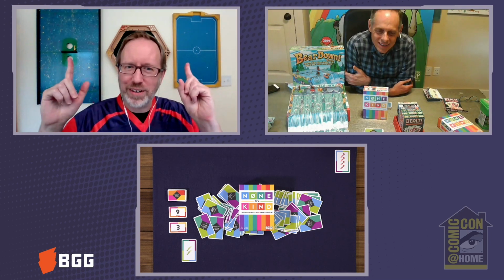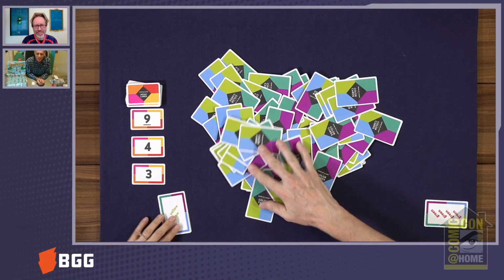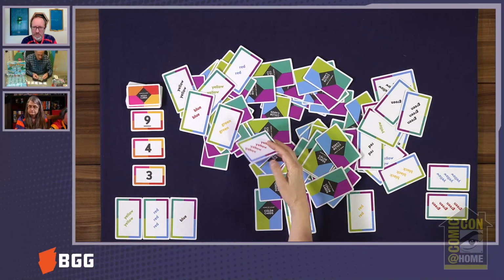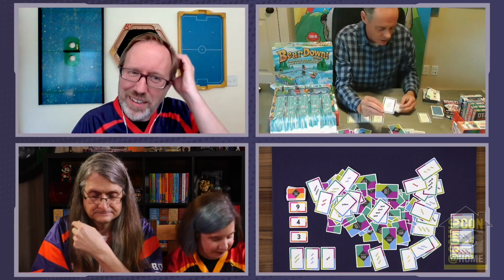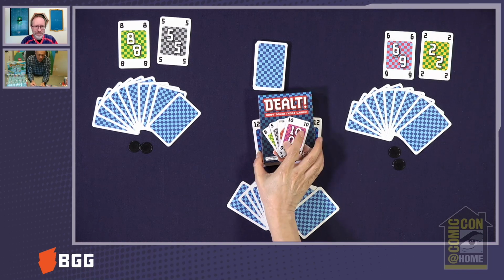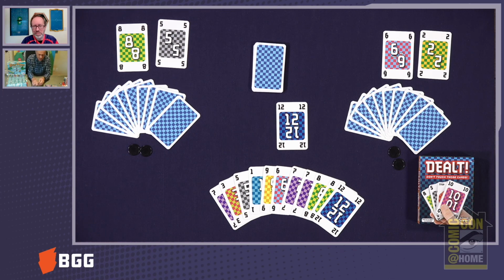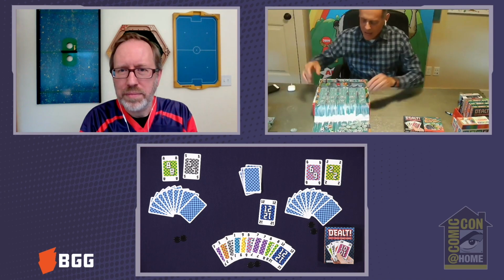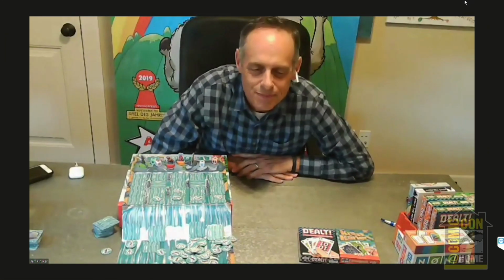AMIGO upcoming releases — game preview at Comic Con@Home 2020